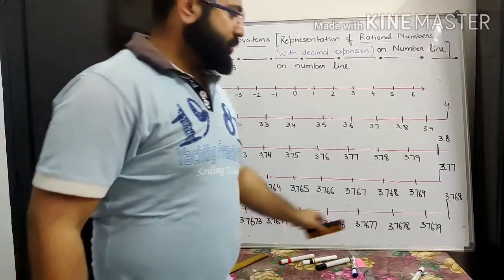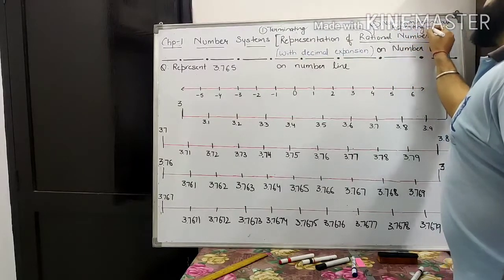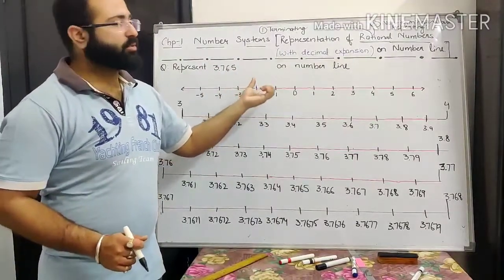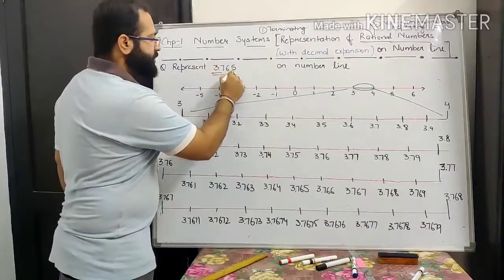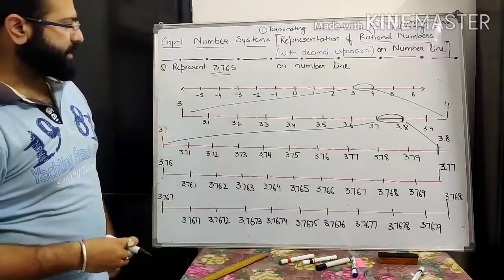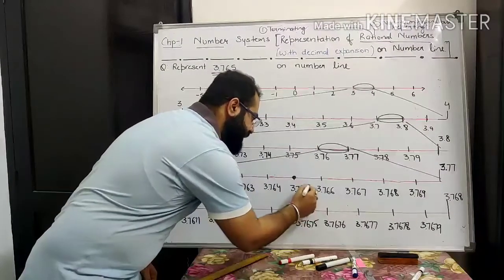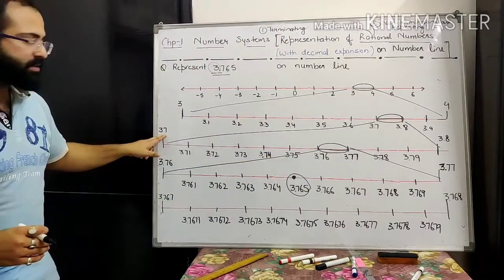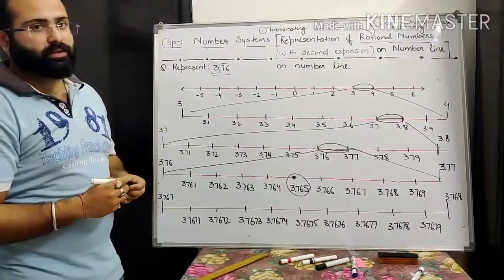Representation of rational numbers (with terminating decimal expansions) on number line